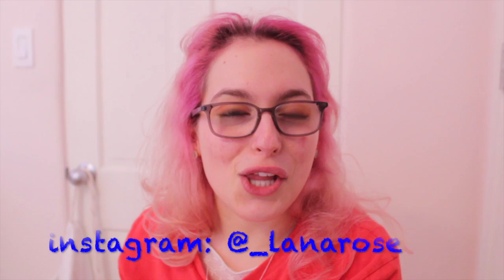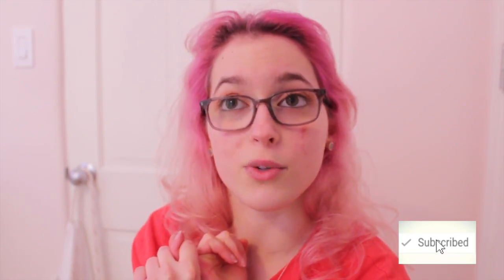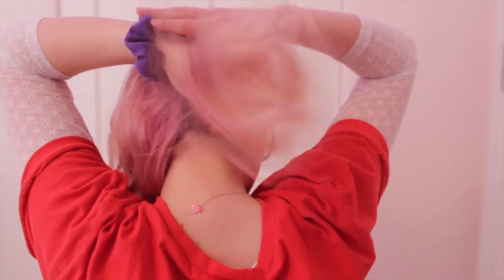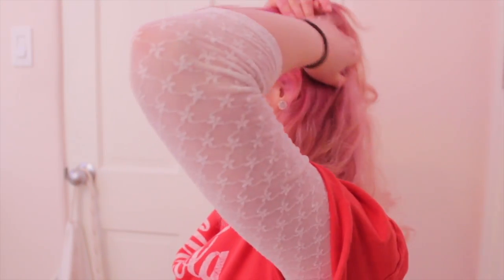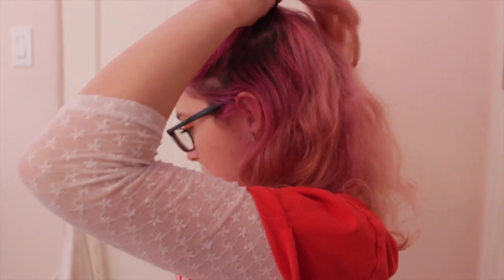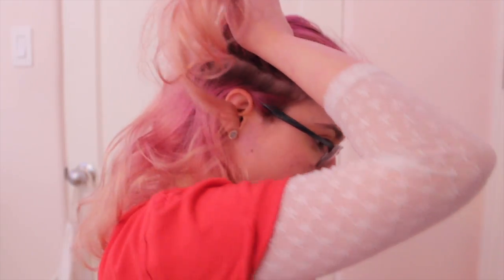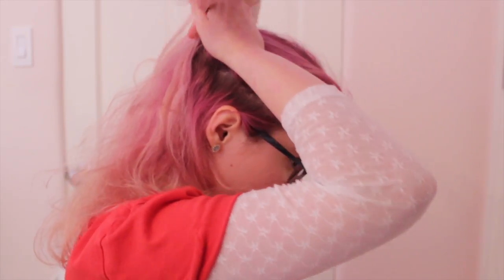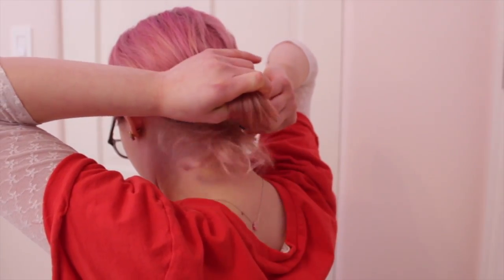5 different hair styles (cute and easy)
we ALL have those days where we are tired and want a simple look... SO here are some inspirations! im not in any way a beauty grew,  but here are some that i use.

ABOUT ME:
filming: cannon rebel t6
my goal: spread positivity and to lighten up your day... WITH COMEDY!

BE BOLD AND BE YOU
xoxo,

L